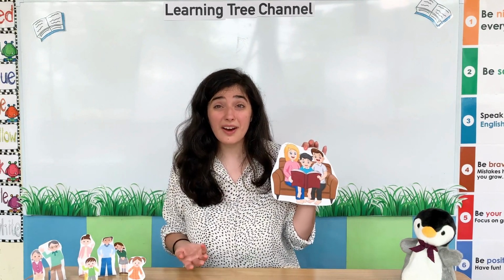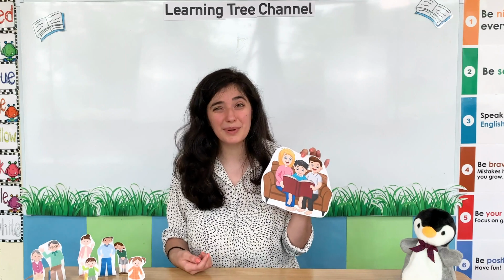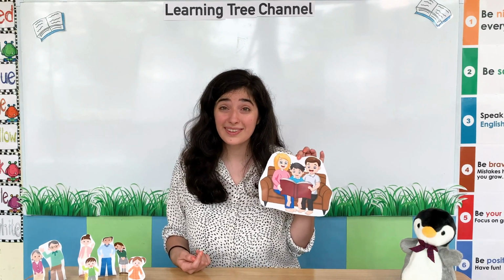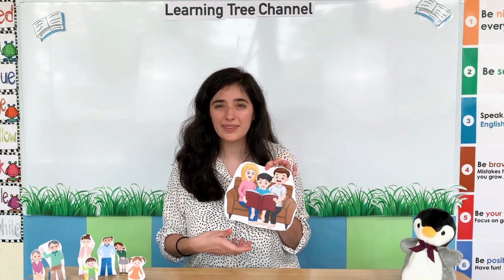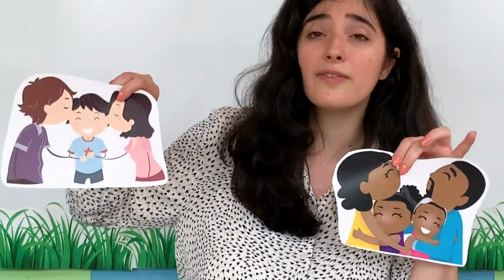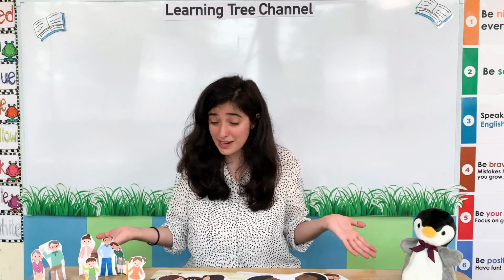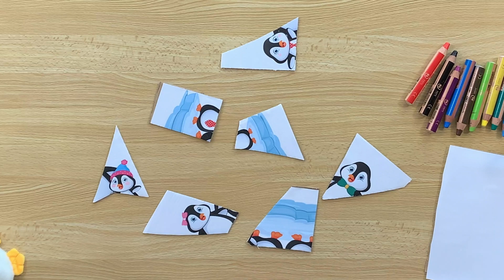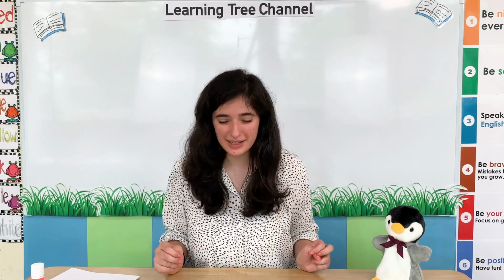Let’s Learn About Family!2(for 2-3 Years Old)